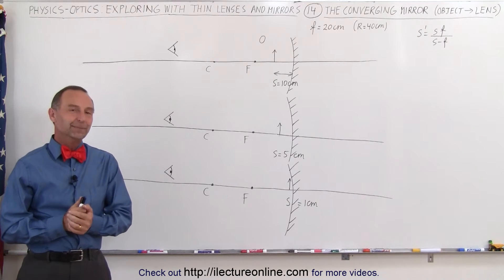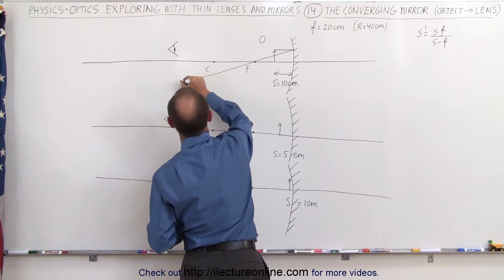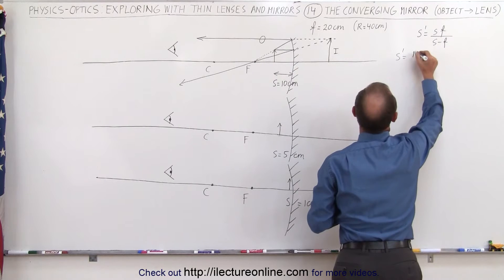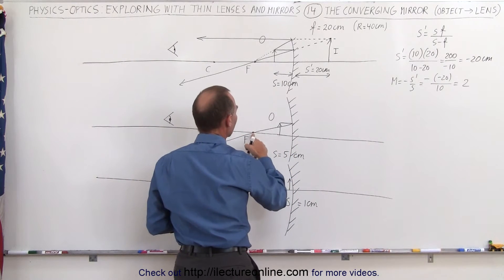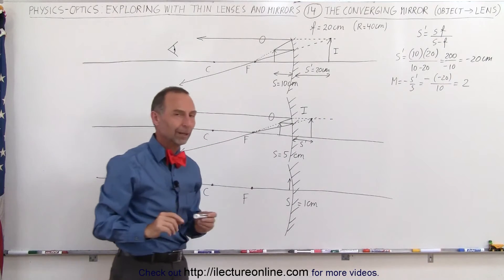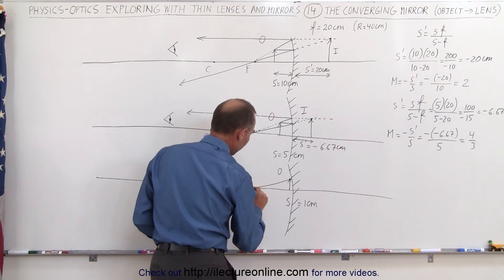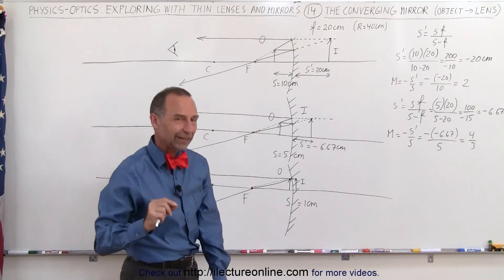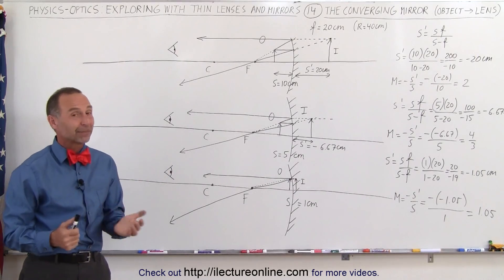Physics 55.1 Optics: Exploring Images with Thin Lenses and Mirrors (14 of 20) Converging Mirror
In this video I will find the image distances, real or virtual image, magnification, and inverted or upright of an object placed at s=10cm, 5cm, and 1cm from a converging mirror of f=-20cm.